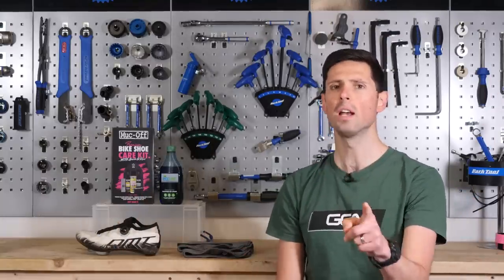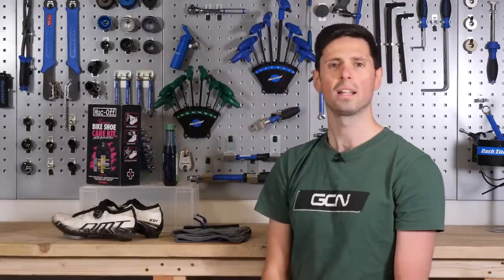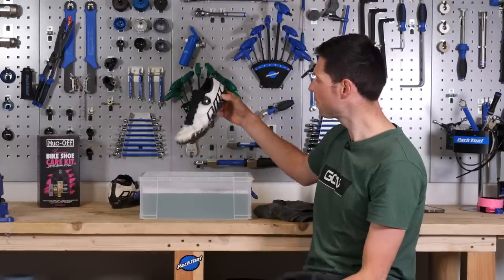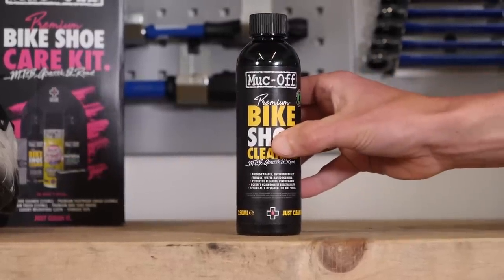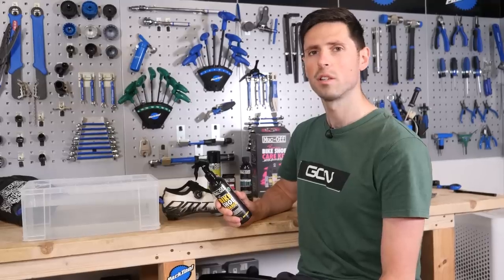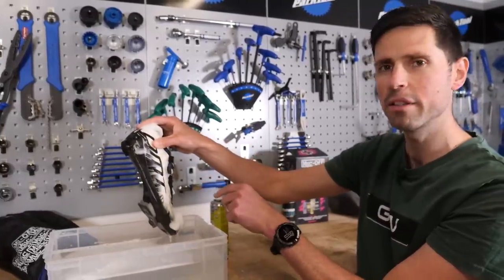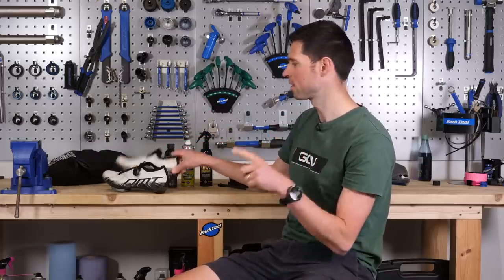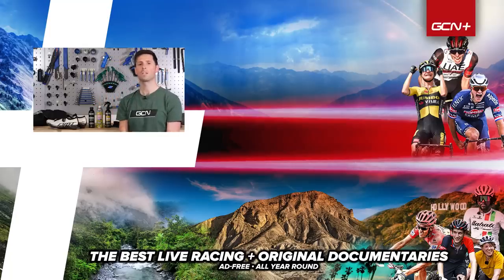How To Make Your Dirty Cycling Shoes Look Brand New! | Maintenance Monday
New cycling shoes are great, but there's no reason why your old cycling shoes can't look a million dollars. Alex takes you through two ways to clean your dirty cycling shoes!

Undertow - Gridded
Ragtime - peerless
Out of State - Dylan Sitts
Cashmere Gifts - Dylan Sitts
Llama Drama - Jobii
Backseat Driver - baegel